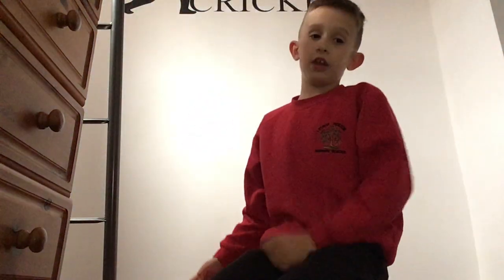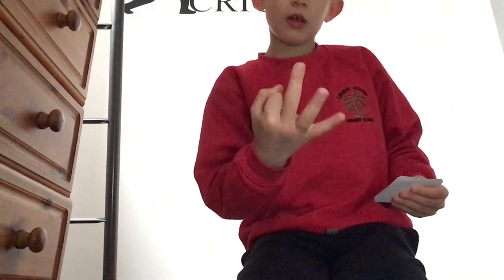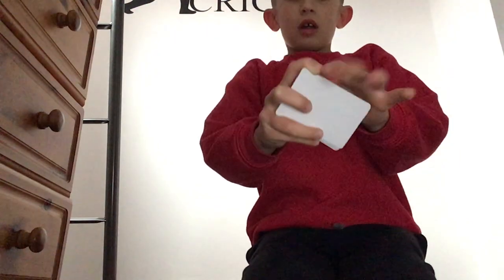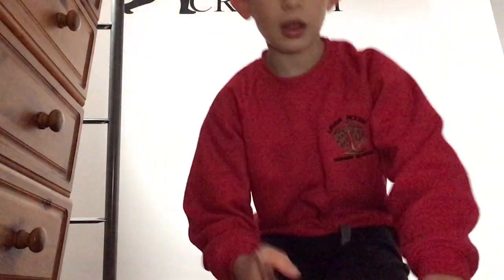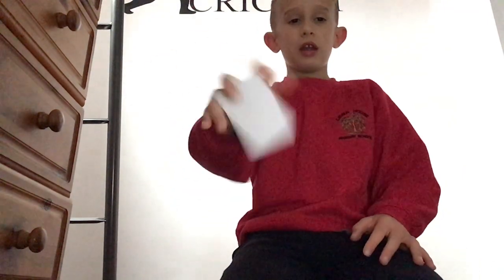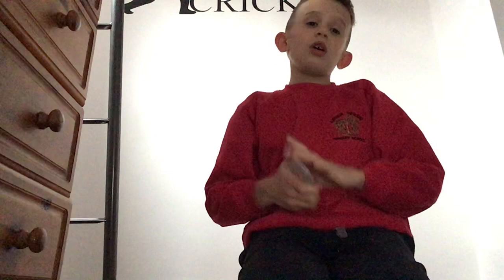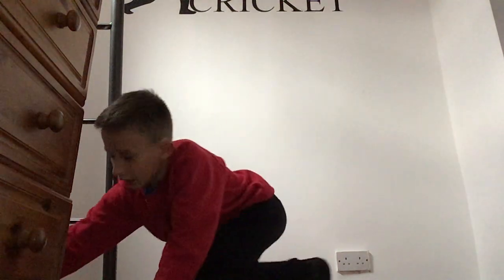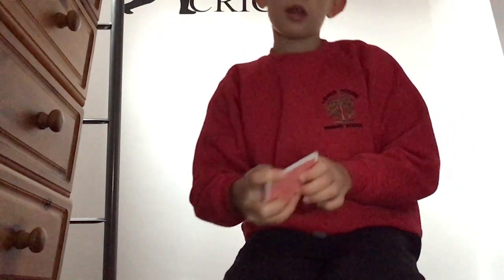Rockas-finger flick tutorial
Rick smith jr